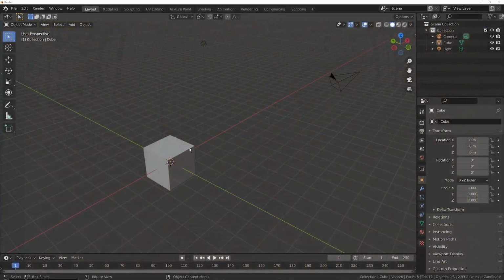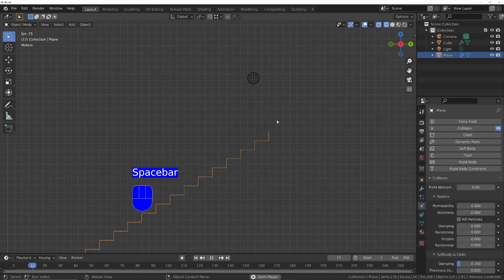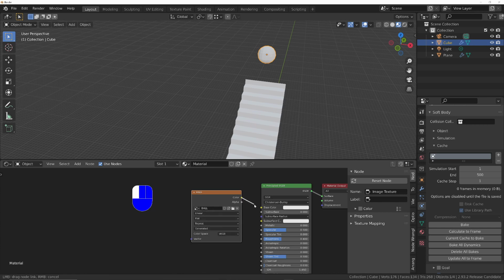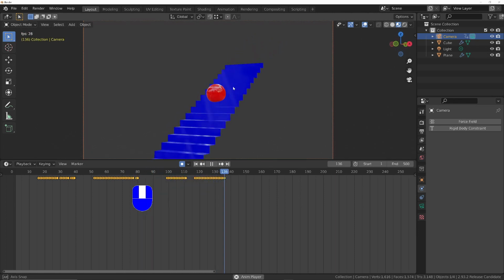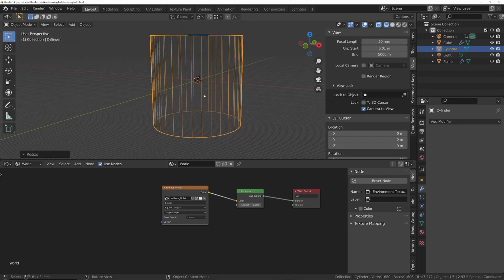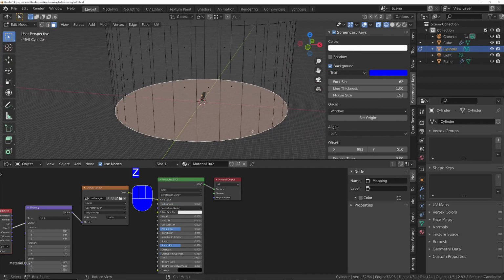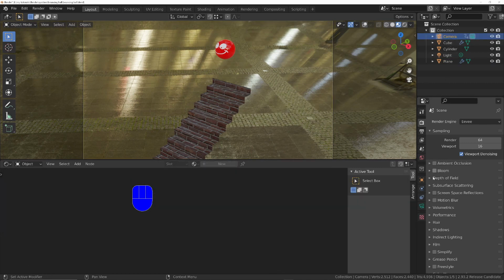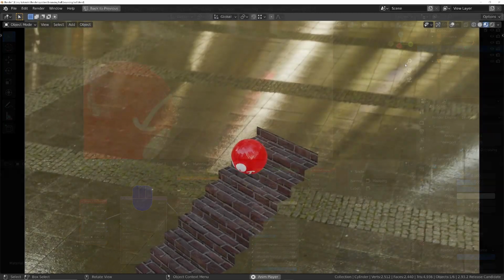Blender physics pt1 + make your HDRI real!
Learn the following in Blender:

Soft body physics simulation
How to get correct movement and depth of field on a HDRI when the 3d camera isn't stationary
Texture painting
Controlling the camera by hand for extra realistic camera movement.
Smoothing keyframes
Create full materials from a selection of textures without any wiring
modifiers
basic modelling
EEVEE render settings.